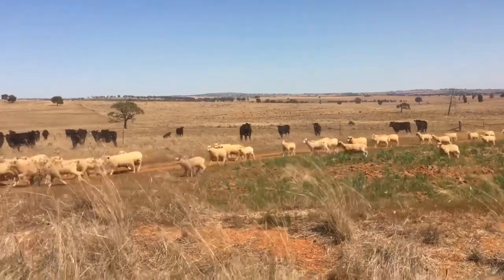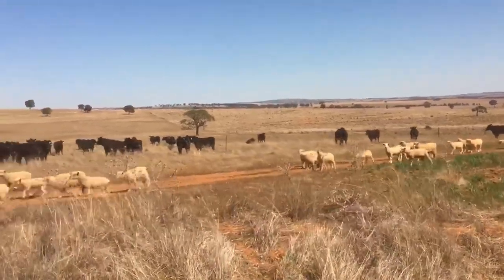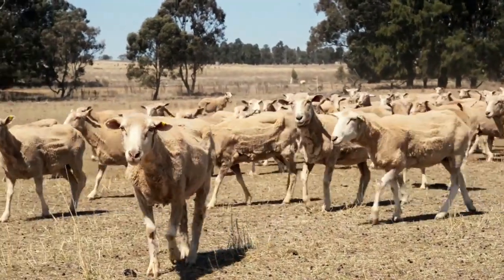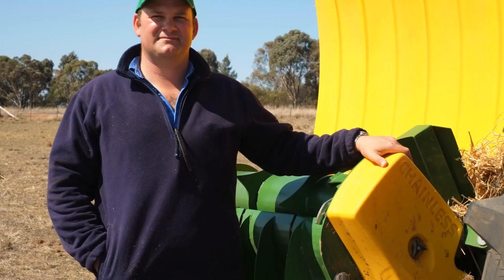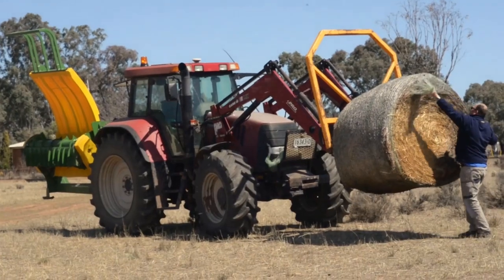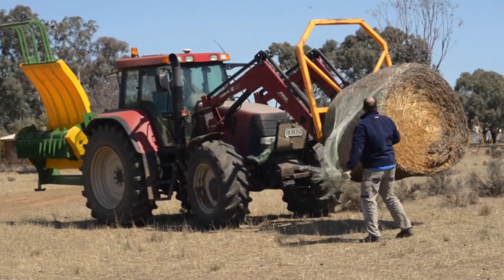Targeted feed rations slashed Australian farmers feed costs by 50%!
With drought impacting large areas of New South Wales, keeping stock healthy at the lowest possible cost is a top priority for producers.

Comobella farmer Luke Carr finds the Chainless X2500 bale feeding system allows him to feed his stock efficiently and without wastage.